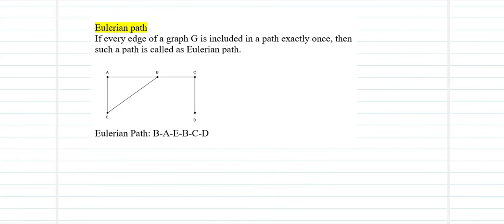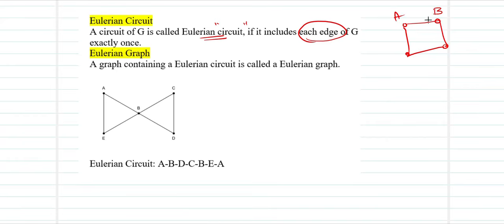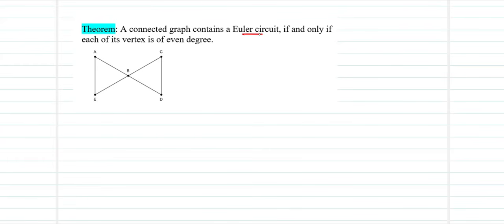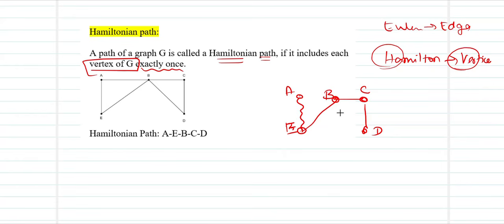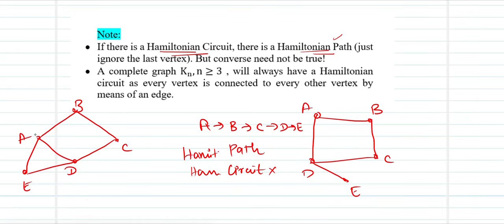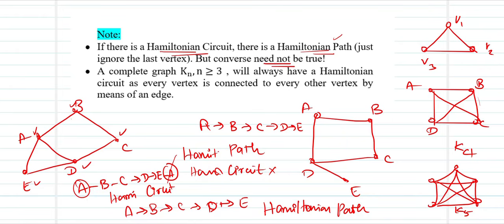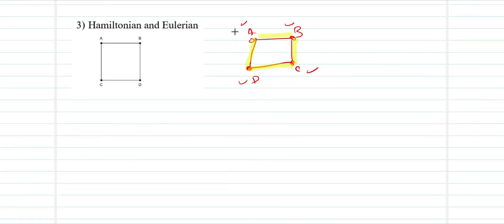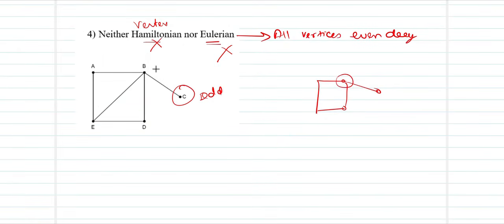Eulerian and Hamiltonian Graphs